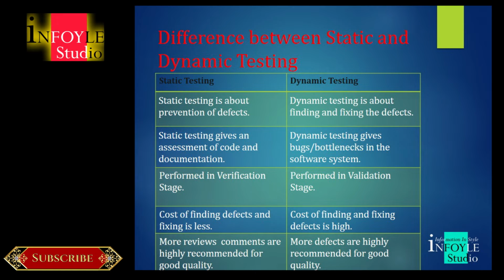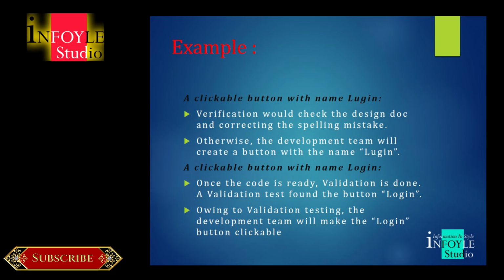Static & Dynamic Testing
What is Static testing and Dynamic Testing?
Static and Dynamic Testing.
Static testing.
Static testing techniques.
Dynamic testing.
Dynamic testing techniques.
Difference between static testing and dynamic testing
Possible interview questions on static testing and dynamic testing

Static and Dynamic Testing are important testing methods available for developers and testers.
 These are software testing techniques in which the organization must choose carefully which to implement on the software application.
Static
Static testing manually checks the code, requirement documents, design documents, Test plan and Test scripts to find errors. Hence, the name "static".
It is also called as Verification Testing.
Static Testing Techniques:
• Inspection: Here the main purpose is to find defects. Here a checklist is prepared to review the work documents.
• Walkthrough: In this type of technique a meeting is led by author to explain the product. Participants can ask questions and a scribe is assigned to make notes.
• Technical reviews: In this type of static testing a technical round of review is conducted to check if the code is made according to technical specifications and standards. Generally, the test plans, test strategy and test scrips are reviewed here.
• Informal reviews: Static testing technique in which the document is reviewed informally and informal comments are provided.
Dynamic Testing
 Dynamic Testing checks for functional behavior of software system, CPU usage and overall performance of the system. Hence the name "Dynamic"
Dynamic testing is also known as validation testing, evaluating the finished product
Types of Dynamic Testing techniques are as follows:
• Unit Testing: Testing of individual modules by developers. The source code is tested in it.
• Integration Testing: Testing the data flow between the two modules
• System Testing: It is End to end testing where in testing server similar to production server.
• Acceptance Testing: End user test the application for some particular period of time for real time scenarios
Difference between static
              Static Testing
In static testing we do not execute the code
It is done in the phase of verification.
This testing means “How we prevent”
It is not considered as a time-consuming job or task.
Static testing is considered as less cost-effective job.
Techniques of static testing are inspections, reviews, and walkthroughs etc.

Dynamic Testing
In dynamic testing we always execute the code.
It is done in the phase of validation.
This testing means “How we cure”.
It is always considered as a time-consuming job or task because it requires several test cases to execute.
It is always considered as more cost-effective job.
Techniques of dynamic testing is always software testing means testing.

What are static testing techniques.?
What is dynamic testing?
Which are dynamic testing techniques?
What are the difference between static testing and dynamic testing

ankpro
ankpro training
Asp.net MVC
C#
C sharp
Selenium
Coded UI
Mobile automation testing
Mobile testing
JQuery
JavaScript
.Net
C
C++
Components of the .Net framework
Hello World
Literal